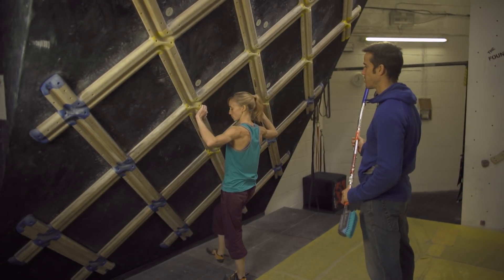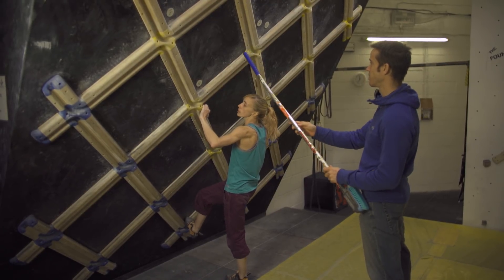Lattice Training - Power Endurance on a Circuit Board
Lattice show us a great method for training power endurance on either a circuit or system board.